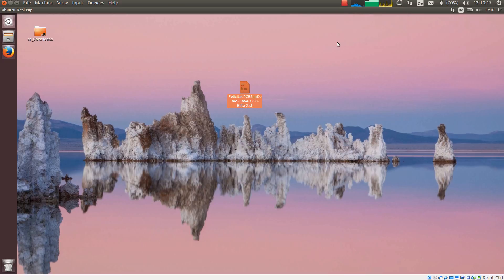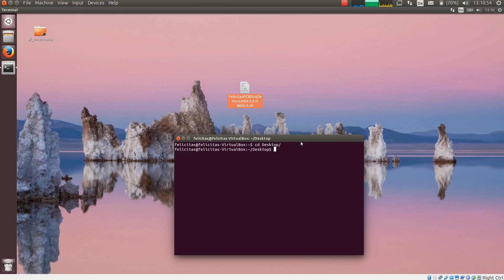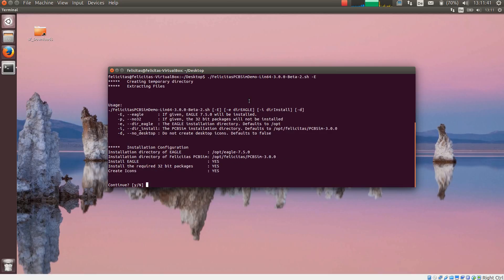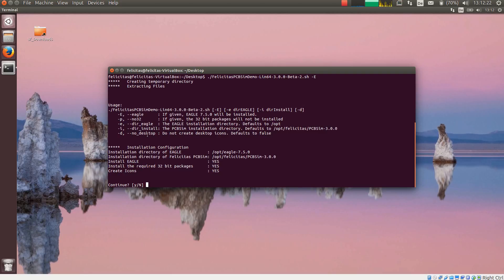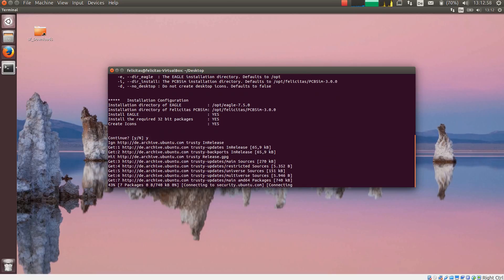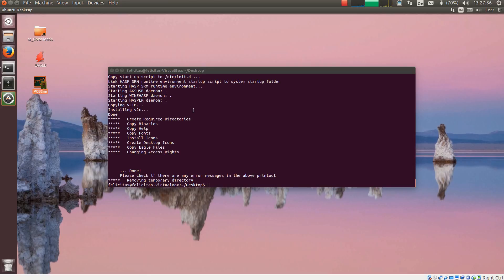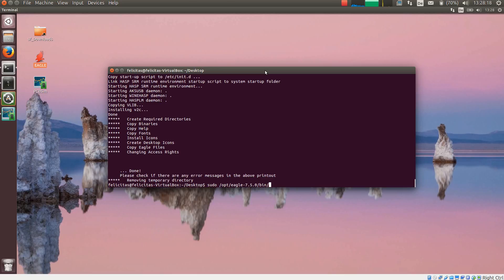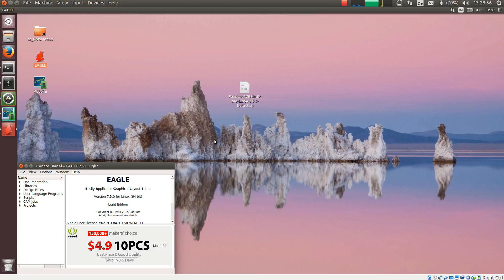Linux installation of EAGLE Schematic Simulation powered by PCBSim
Linux installation of PCBSim for the CadSoft EAGLE Schematic Editor.